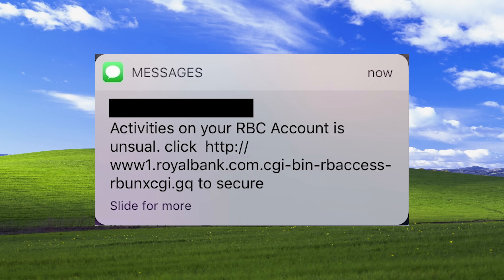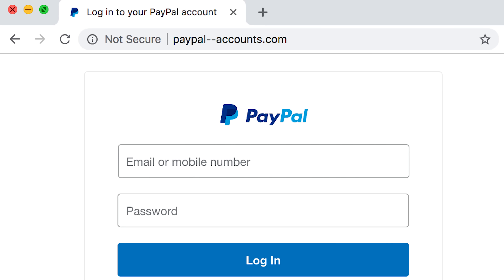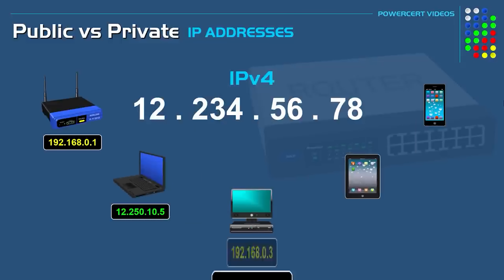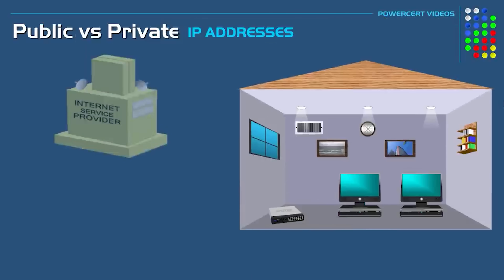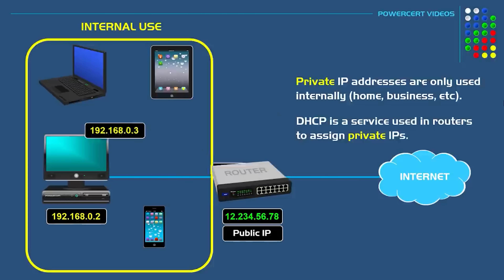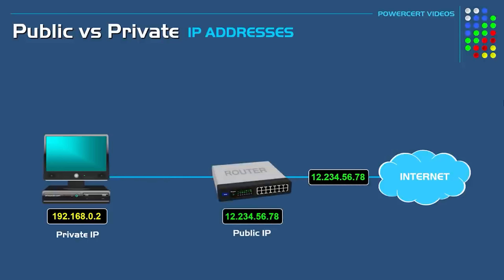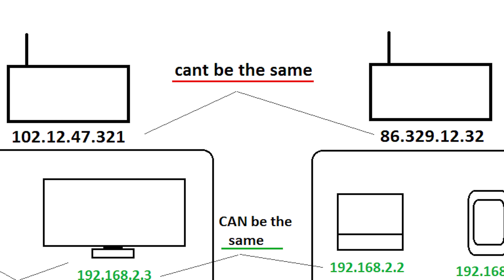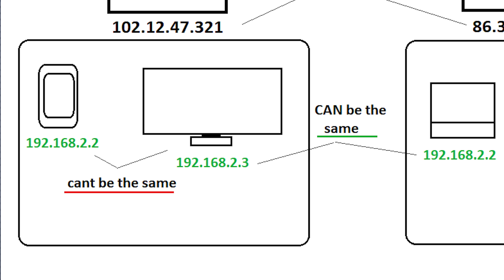Cyber For Beginners!